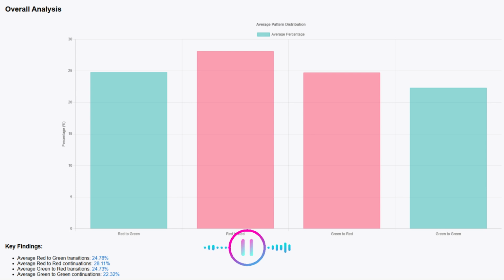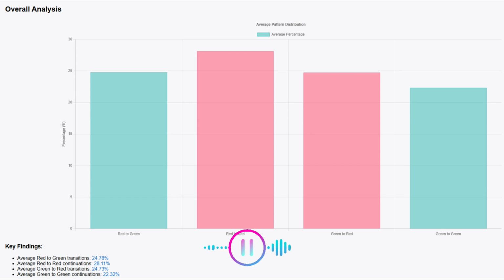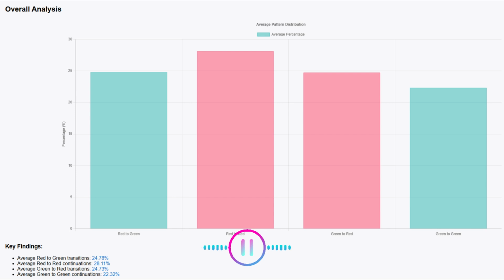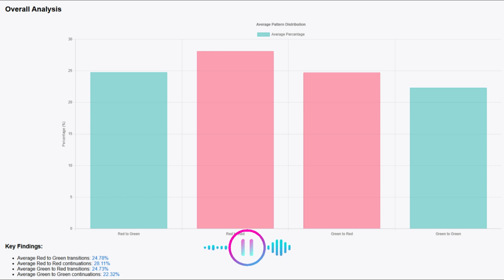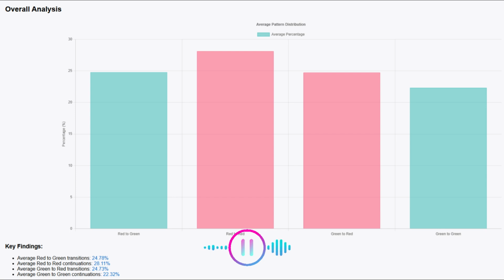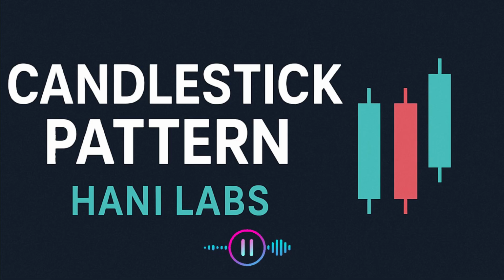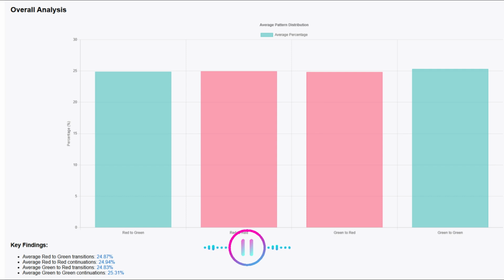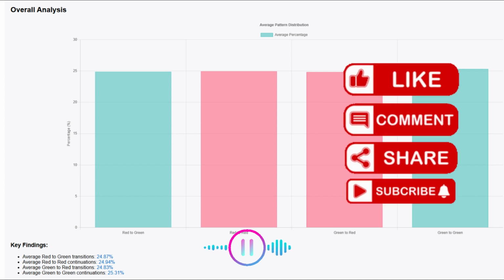Is Your Trading Analysis Really 100% Accurate? | Candle Analyzer Breakdown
Are your candlestick patterns really giving you an edge?
In this episode, we dive deep into statistical candlestick behavior using live data from MetaTrader 5. I’ll show you how we break the myth of “visual confidence” in trading and reveal the real numbers behind red-to-green and green-to-red transitions.

✅ Python-powered candle analyzer
✅ HTML visual reports & CSV output
✅ Tested on EURUSD & XAUUSD